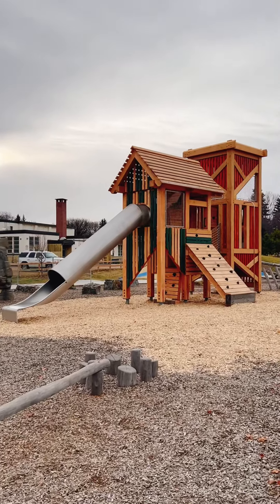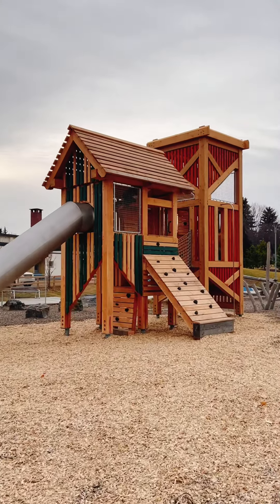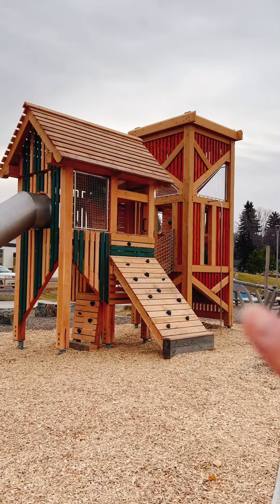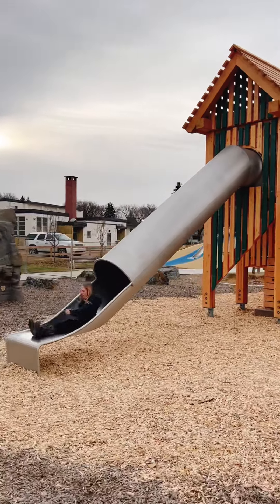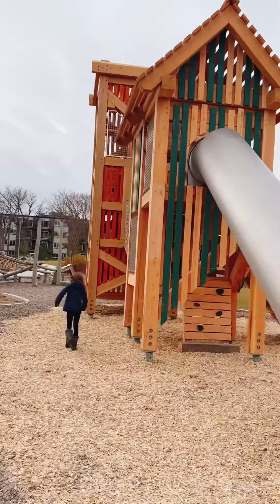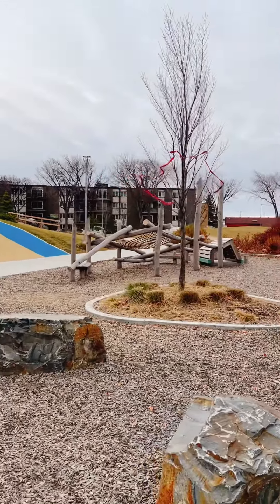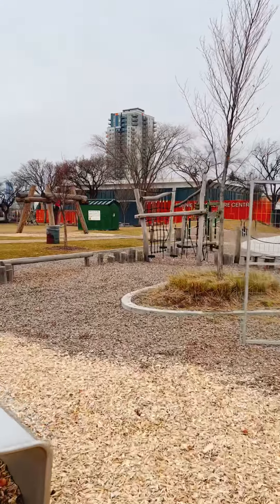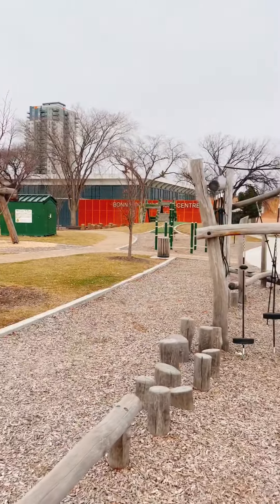Edmonton Playgrounds - Dermott District Park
Edmonton Playgrounds reviews the replaced slide tower at Dermott District Park!
(The tower was destroyed by fire in March 2023. Playground review dated November 2023)
Find it at 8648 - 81 Street in Edmonton.
Visit EdmontonPlaygrounds.net and follow @EdmontonPlaygrounds on Instagram to see all the best playgrounds in and around Edmonton!